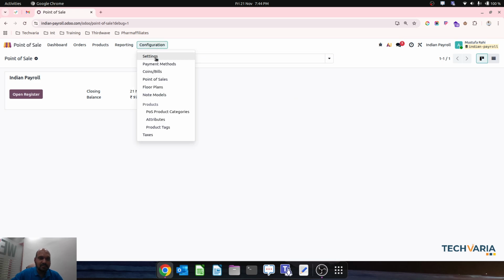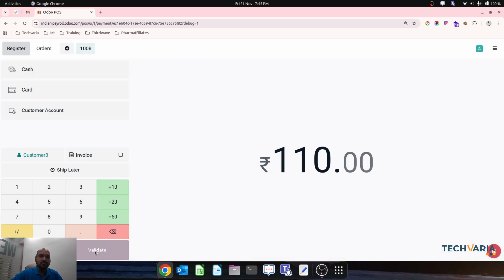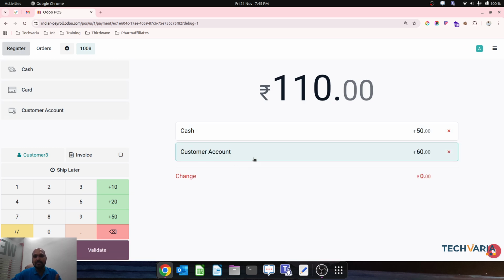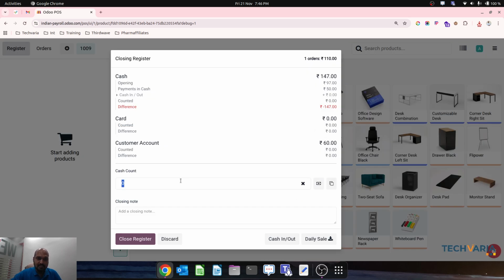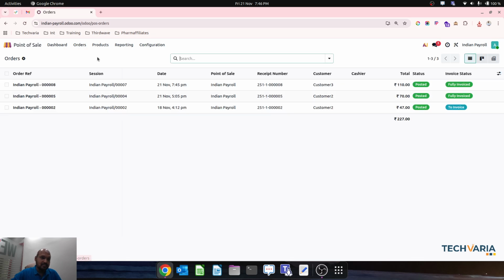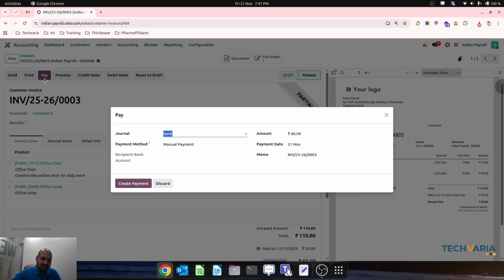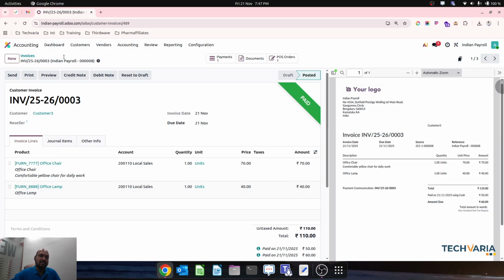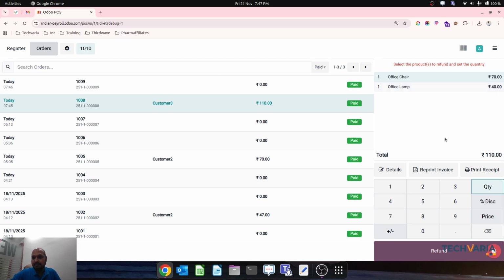Odoo POS Partial Payments: Split Payments Using Customer Account + Cash | Bank | Card | Invoice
Learn how to manage partial payments in Odoo Point of Sale (POS) using a combination of Customer Account and standard payment methods like Cash, Bank, or Card.

In this step-by-step tutorial, you’ll understand how Odoo allows splitting a POS order into multiple payment types, helping retailers smoothly handle situations where customers want to pay part of the bill now and the rest later.

✔ How to enable Customer Account (Customer Credit) in Odoo POS
✔ How partial payments work in POS sessions
✔ Step-by-step demo: Split payments between Customer Account & Cash/Card
✔ How outstanding amounts reflect on customer ledger
✔ How POS accounting entries are generated for mixed payment methods
✔ Best practices for retail, restaurant & service industry setups

Retailers, POS managers, Odoo functional consultants, and anyone wanting to improve billing flexibility in Odoo POS.